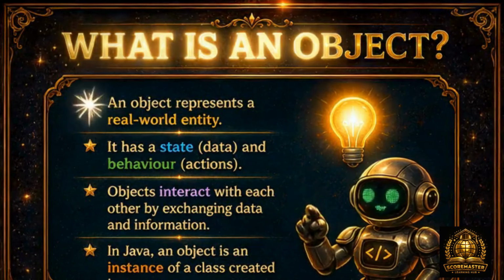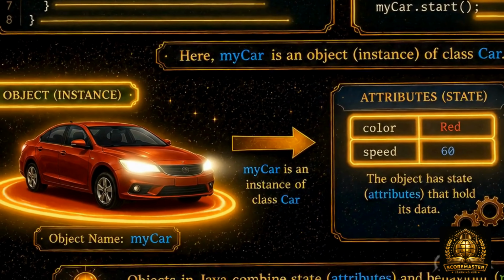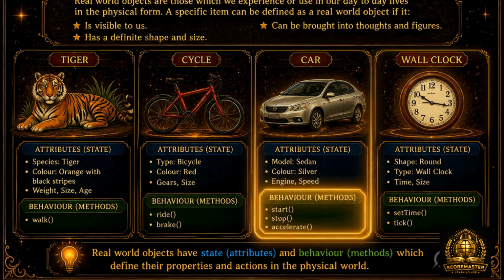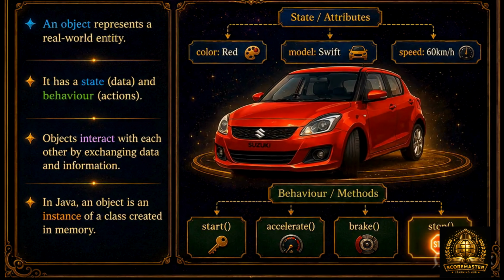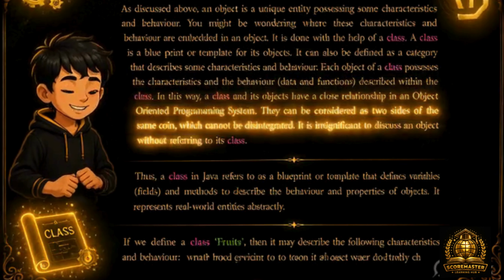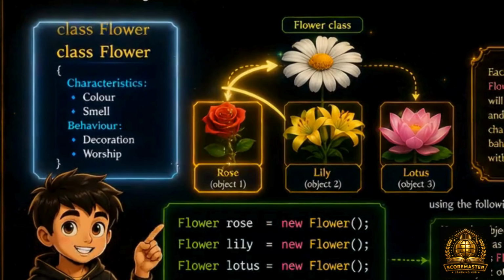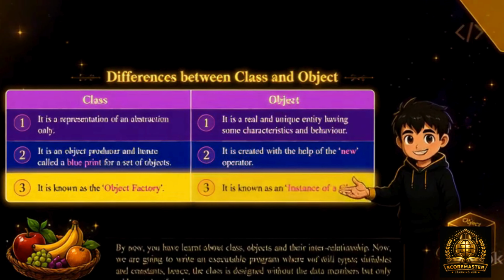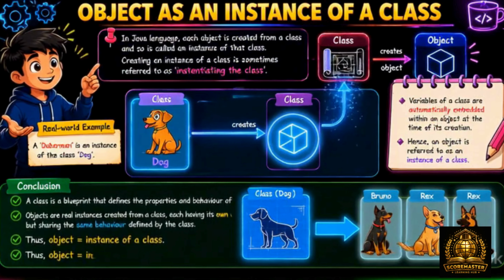Elementary concepts of objects and classes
ICSE Java new syllabus Grade 9